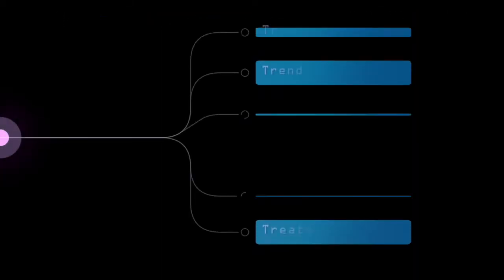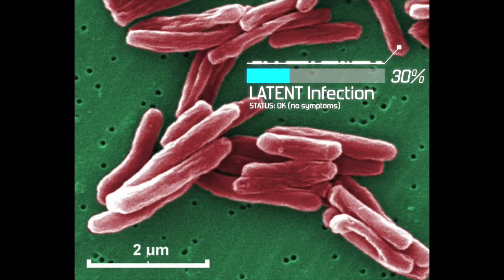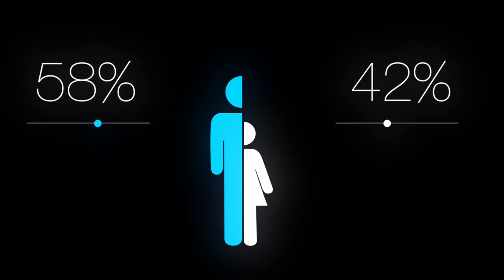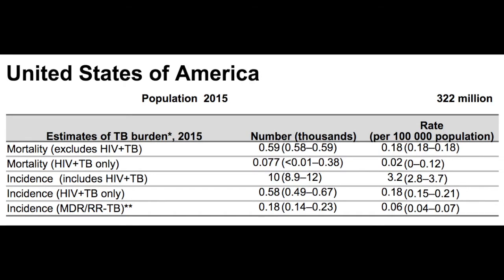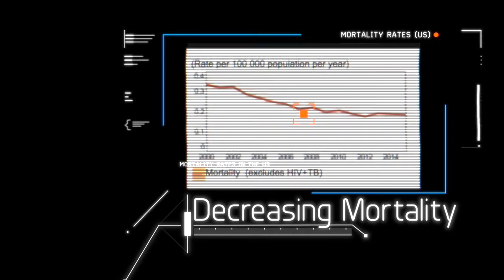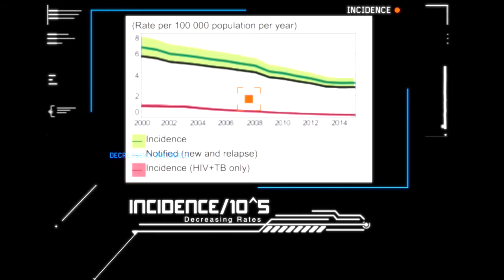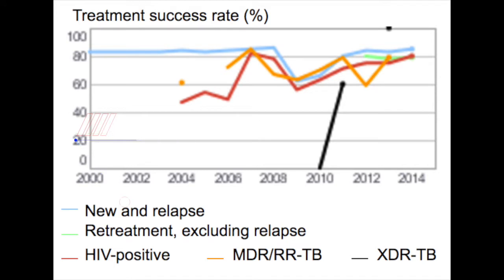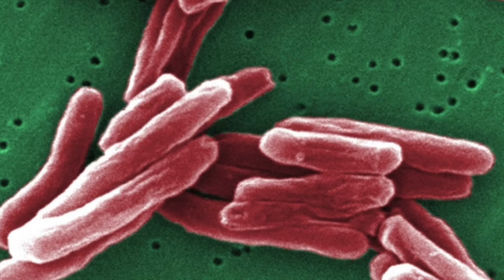Tuberculosis Presentation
Tuberculosis Presentation w/voiceover - Community Nursing Class